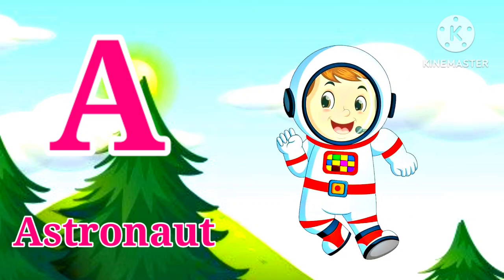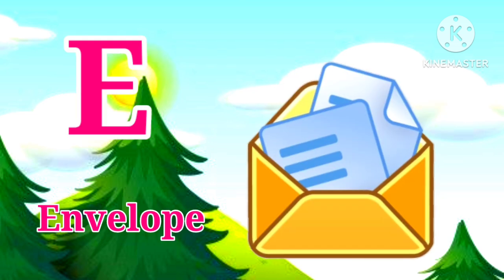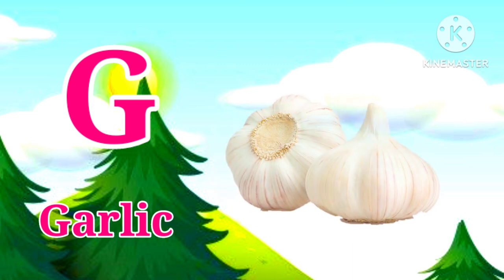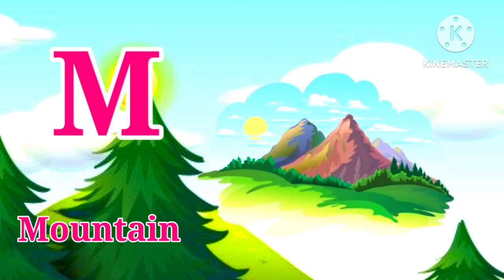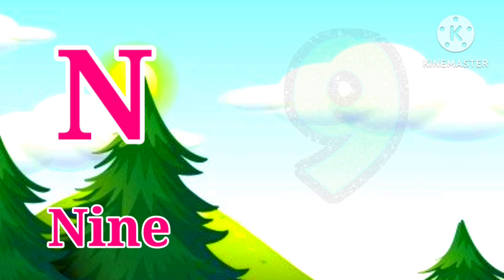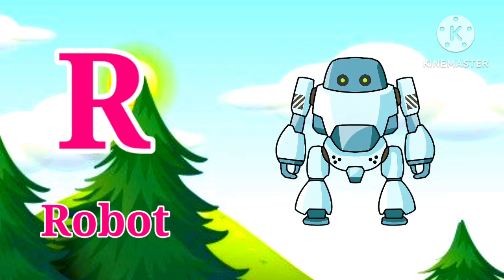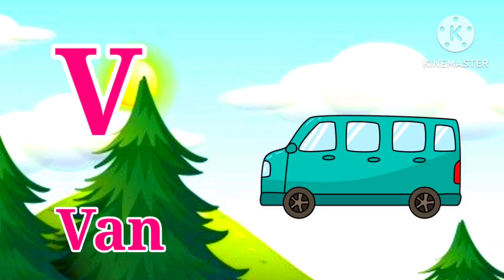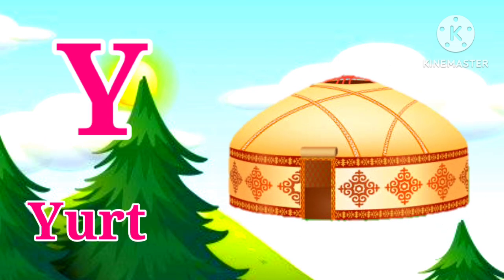A for apple - ABC Alphabet Song with Sounds for Children - Phonics Song with Two Words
your queries -
nursery rhymes
a for apple
abcd song
abcd cartoon
abcd alphabets
phonics song with Sounds
a to z english alphabets
a to z abcd
kids knowledge R
kids abcd song
abcdefg
abcde
abc phonics song
kids cartoon
abcd abcd
ChunChun TV
Education Kids Tv
hindi varnmala geet
hindi varnmala
abcd alphabet letters
abcd varnmala
abcd song
phonics song
kids video
kids song
kids knowledge R videos
kids cartoon
abcdefg
vowels capital a se z Tak

Hello Friends,
@ChuChu TV Nursery Rhymes & Kids Songs
@Naima study
@ChuChuTV Hindi
@Infobells - Hindi
@Chhotu TV